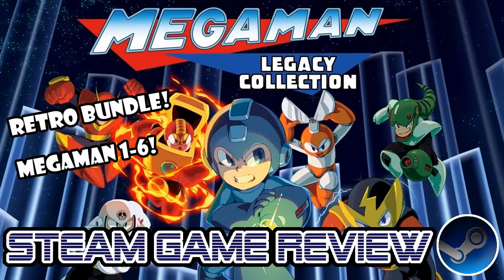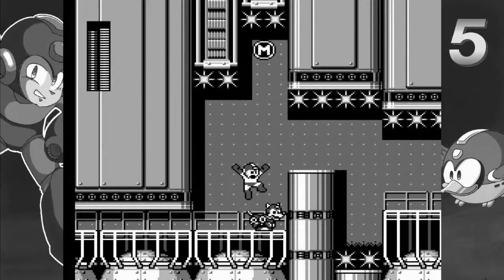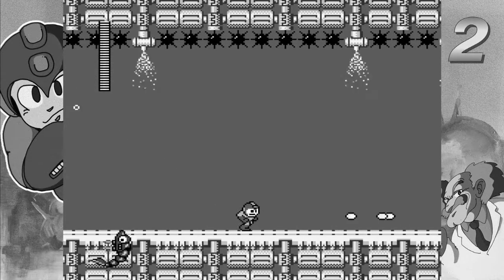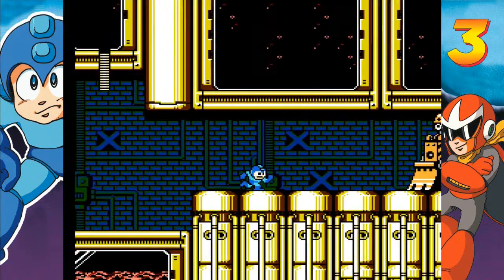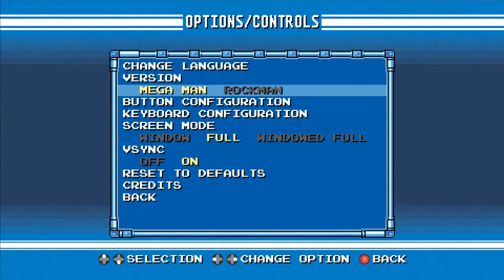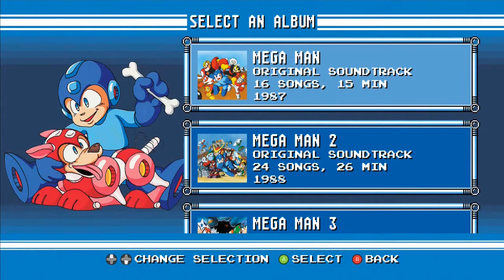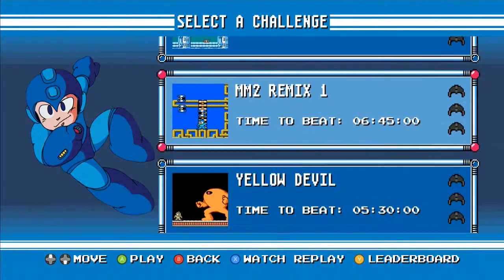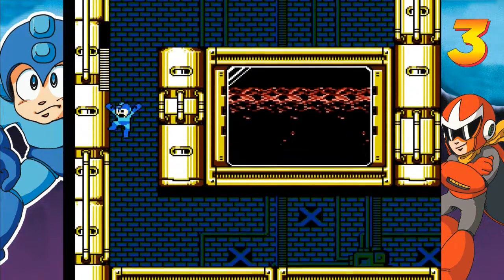A Blast from the Past! | Mega Man Legacy Collection Steam Game Review (Mega Man 1-6)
Today we check out Mega Man Legacy Collection, a bundle of the the six classic NES Mega Man titles...with some additional features as well.